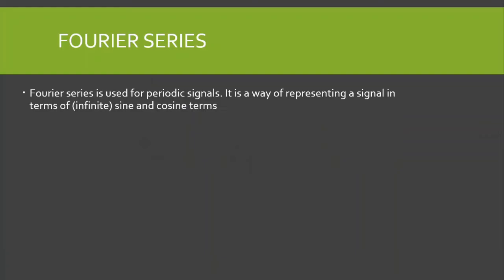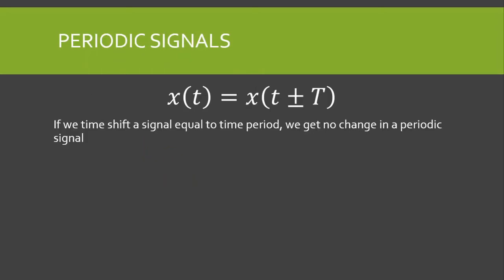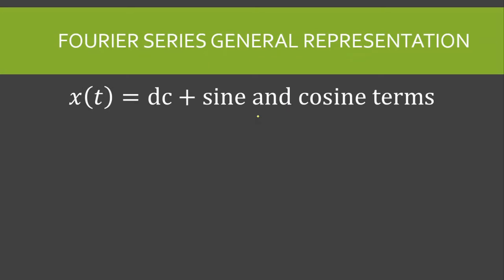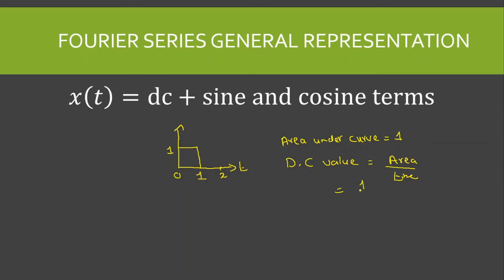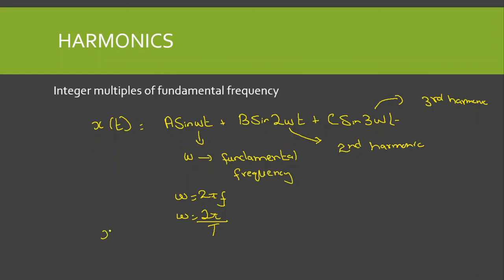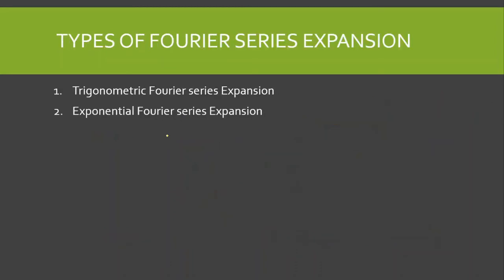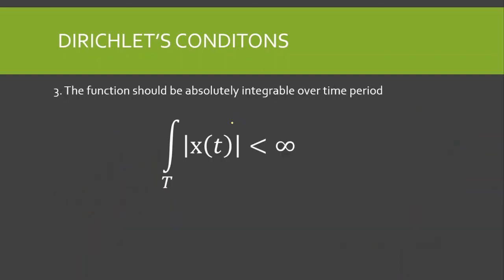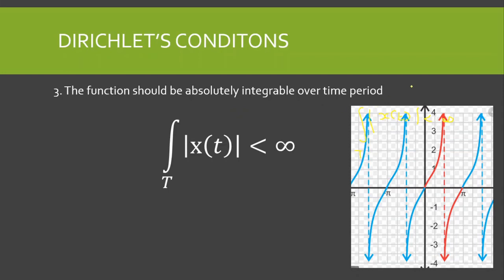Fourier Series Introduction| Dirichelt's conditions|Trigonometric Fourier Series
In this video, we will study brief introduction to fourier series
We will study 3 dirichlet's conditions
We will also study Trigonometric Fourier series expansion